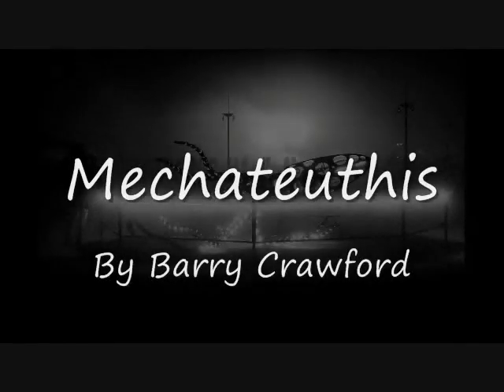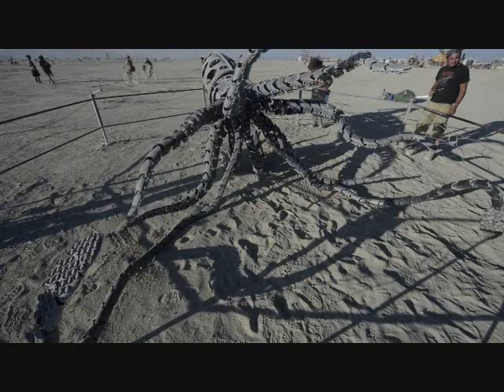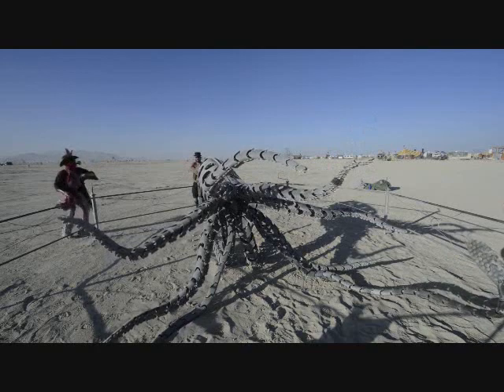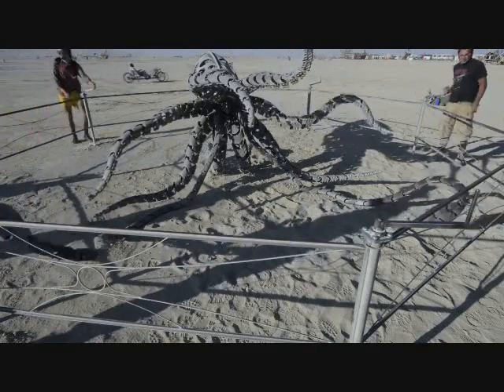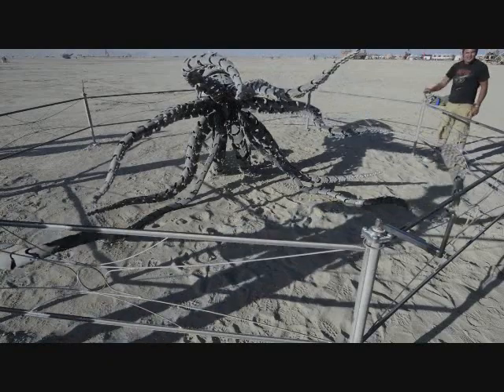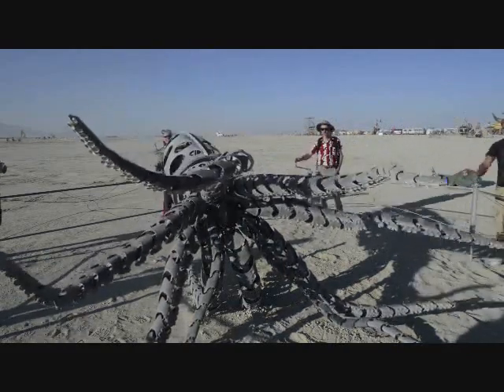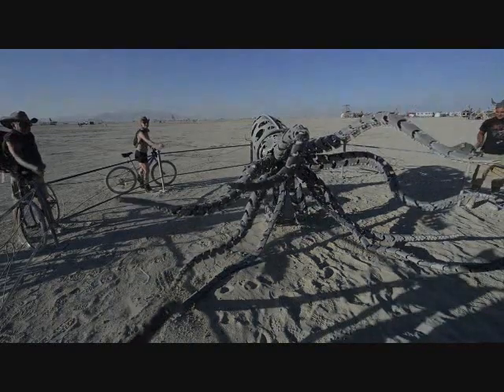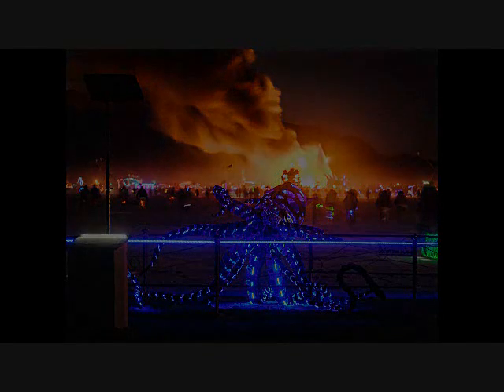MechateuthisBM2b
Mechateuthis Video for Boca Bearing competition.